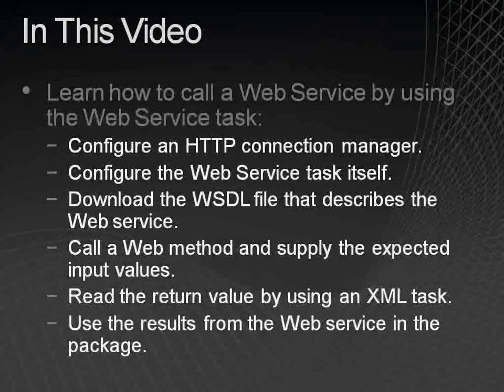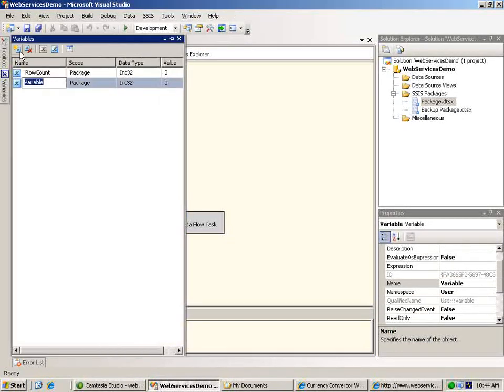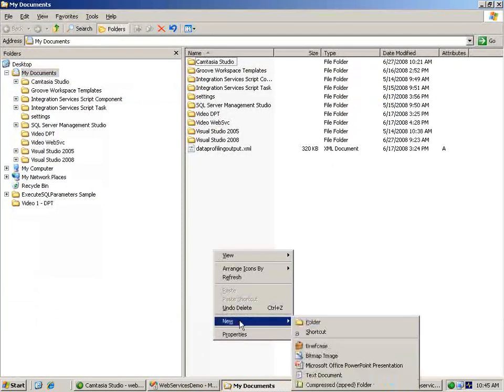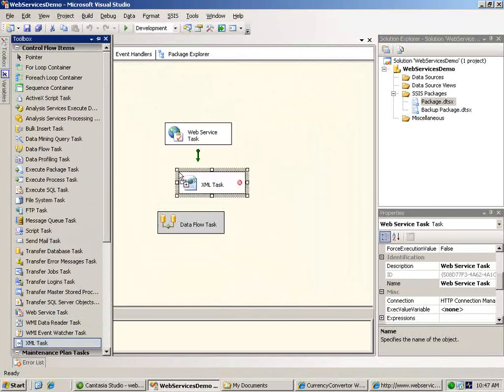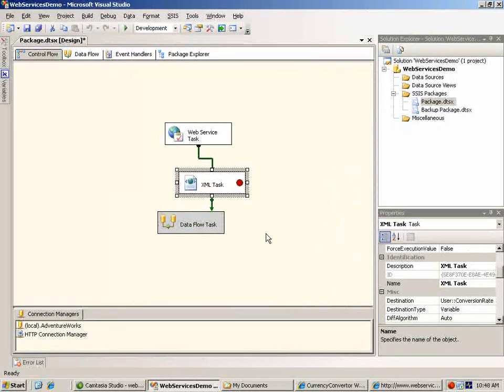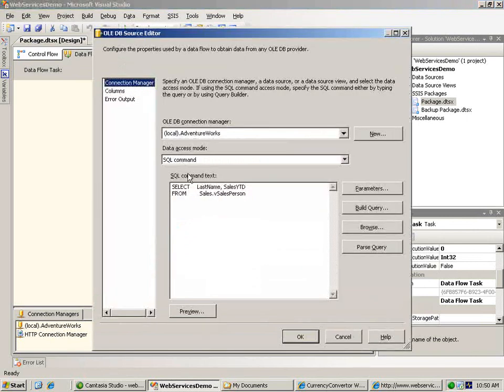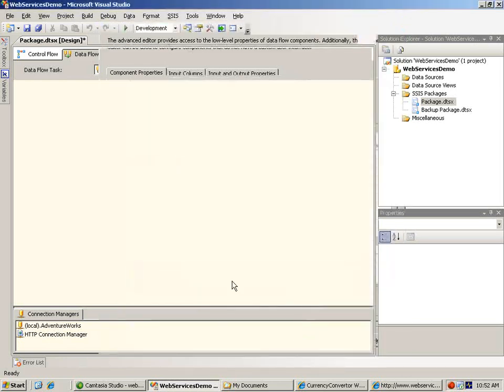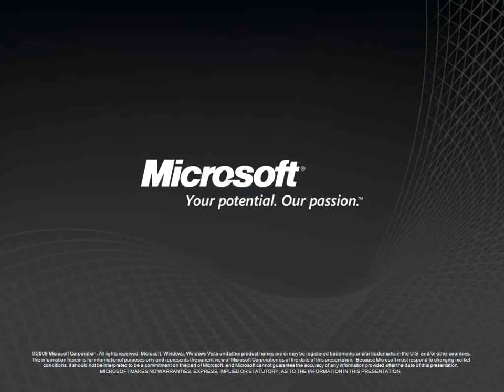Call a Web Service by Using the Web Service Task-SQL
Call a Web Service by Using the Web Service Task